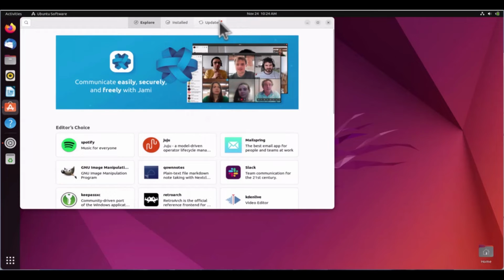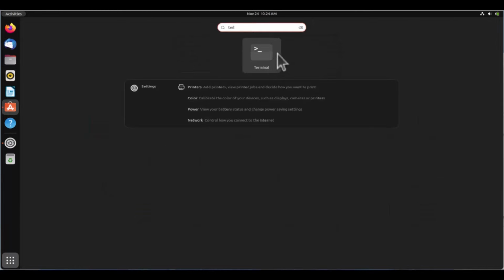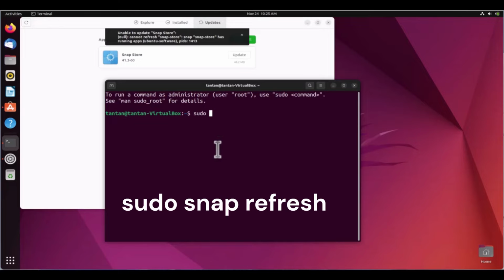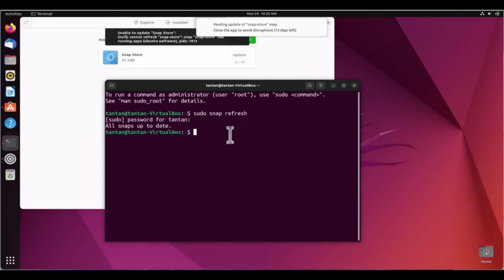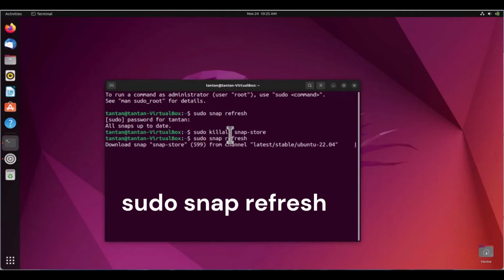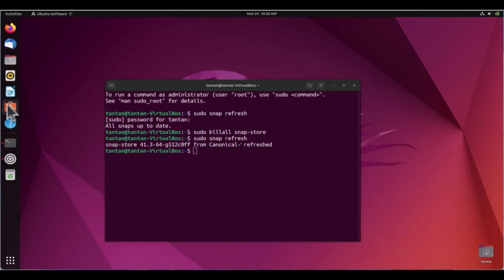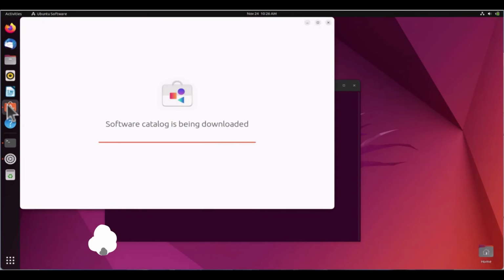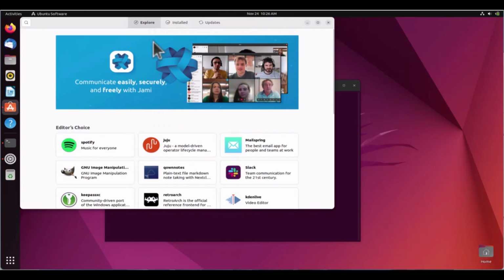Unable to update snap store | Ubuntu 22.04 | How to solve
Hello friends. and welcome to the channel.
Today we will solve error unable to update snap store in ubuntu 22 point 04
First. open the terminal. We can check snap updates by typing command. sudo snap refresh
And write your password.
Now we need to kill snap store session. So type command. Sudo kill all snap-store.
Then, we need to refresh again by typing command. Sudo snap refresh.
And it will update snap store for you.
now you can open store again. and download any application without issue

you can also see the below videos, it will be useful for you: